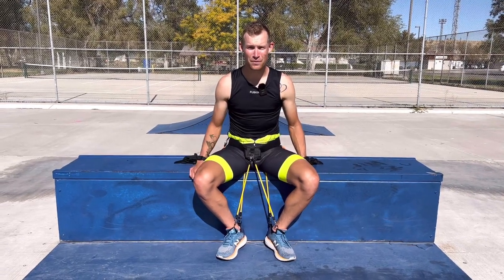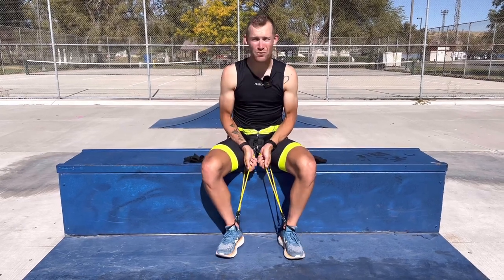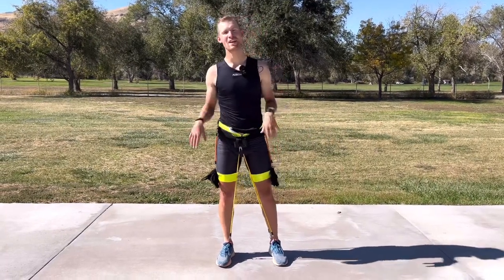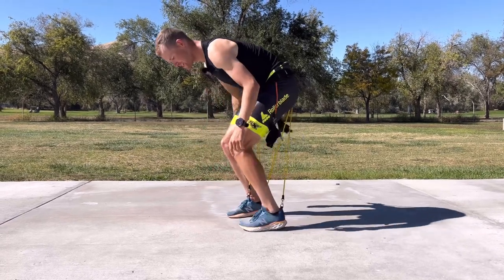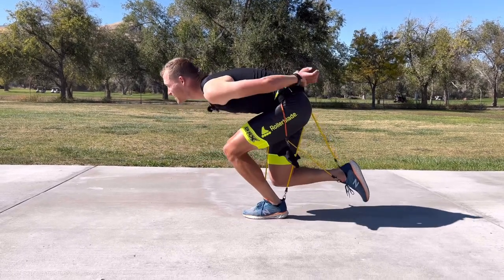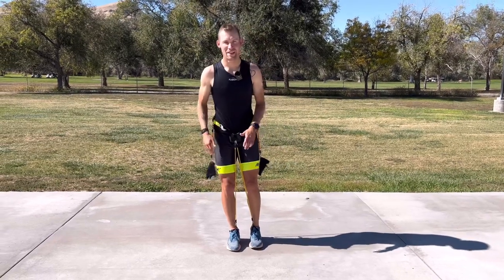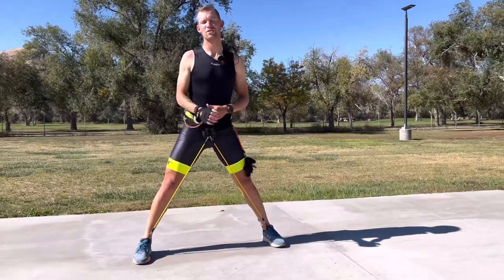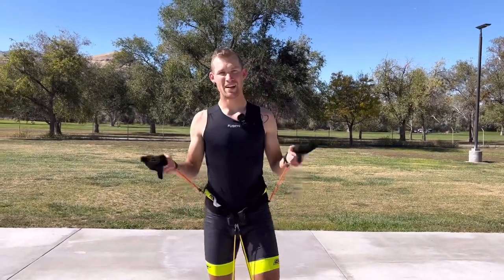The 4 essential Skating positions you MUST know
Viktor Thorup, Copenhagen, Denmark, 2022. filmed by Sofia Prosvirnova.

GRASPOR muscle oxygen Device 👉🏻 BONUS CODE 👉🏻 Viktor_OL_2026